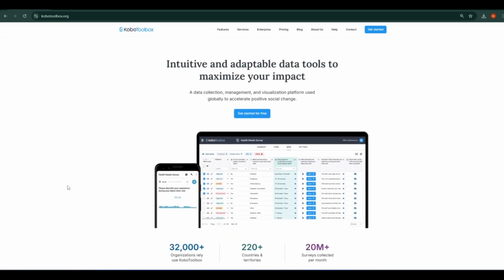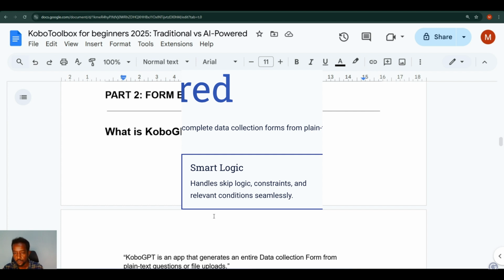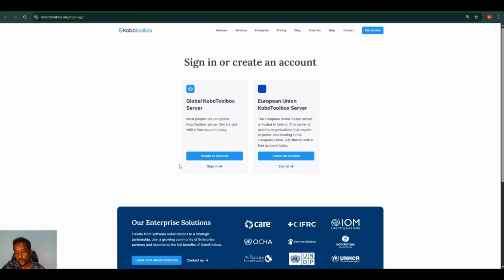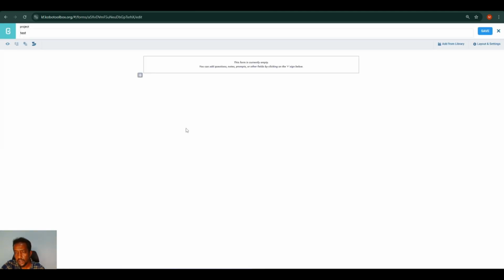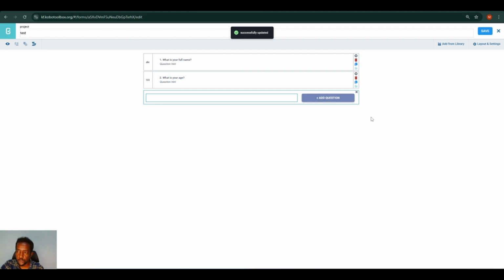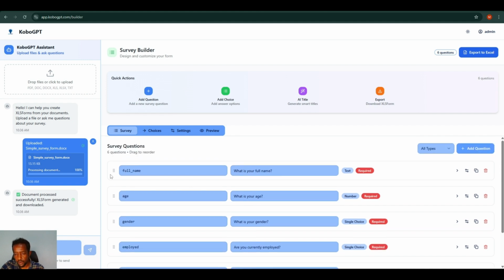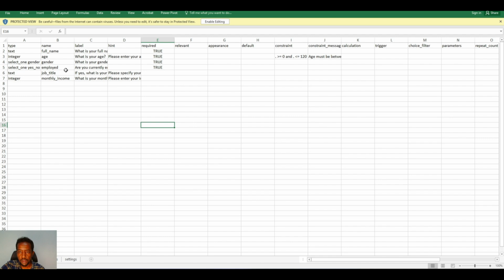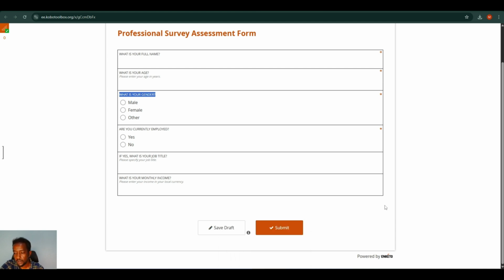KoBo Toolbox for Beginners (Traditional vs AI-powered form building)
Learn how to create professional KoboToolbox forms faster than ever.
In this KoboToolbox for Beginners 2025 tutorial, you’ll discover two approaches to survey design:

a)Traditional drag-and-drop method – step-by-step guide for beginners.

b) AI-powered form building – how to use AI tools to instantly generate bXLSForms with zero coding.

Perfect for humanitarian, development, and nonprofit professionals who want to build smarter, faster, and more efficient data collection tools.

What you’ll learn:

-The difference between traditional and AI-powered form design

-How to create XLSForms in minutes, not hours

-Tips for professional, error-free surveys

-How AI is transforming humanitarian data collection

Level: Beginner | Duration: ~10 minutes